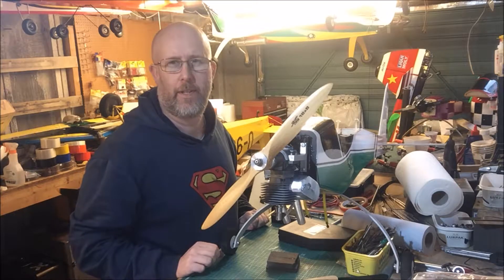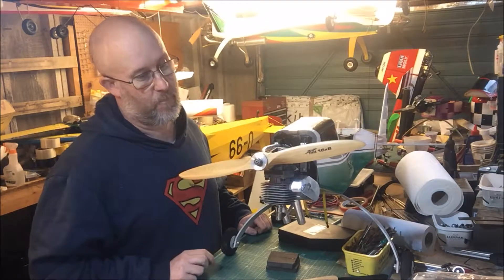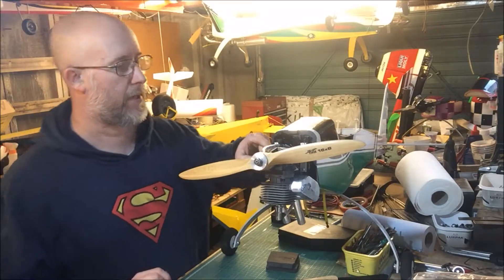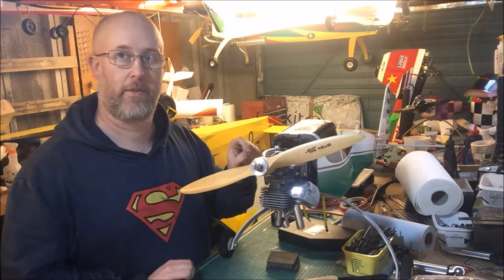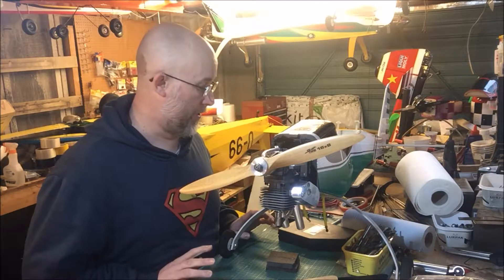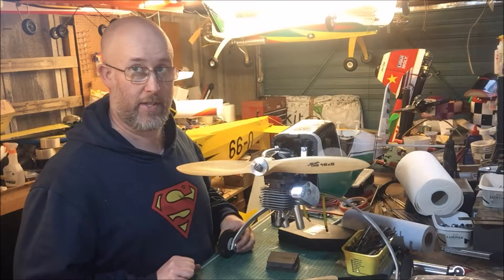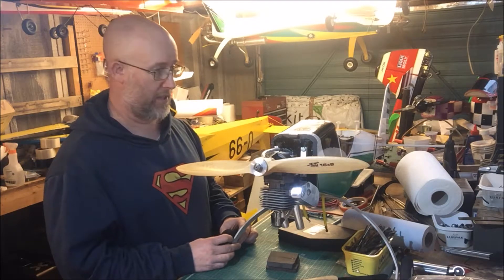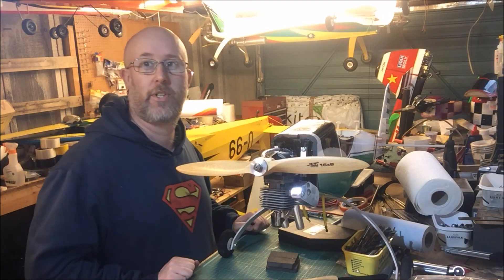Workshop update Wot4XL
This is just a bit of an update to whats been happening. I've had a Wot4 XL on the bench that a friend owns. It's his first petrol engined model and was having issues with the throttle linkage.